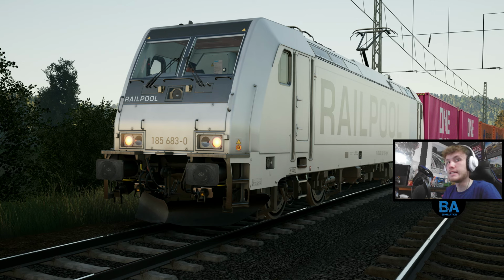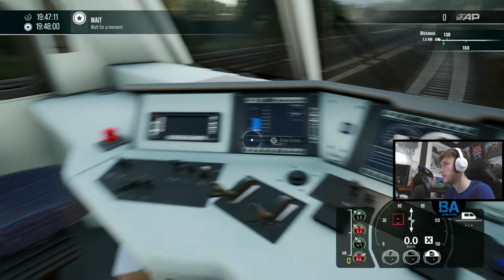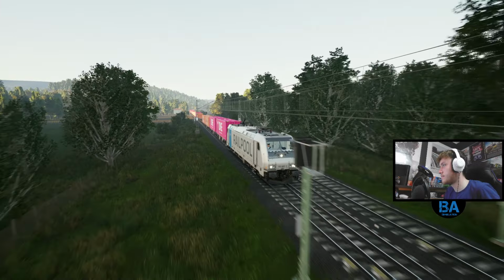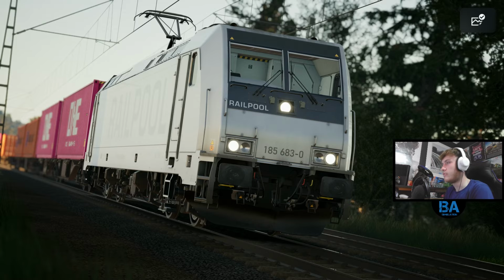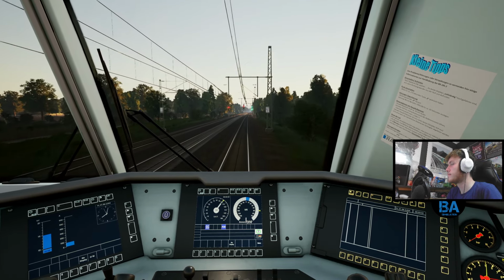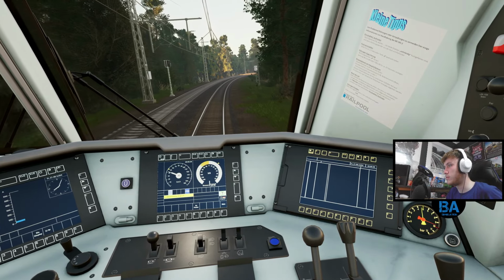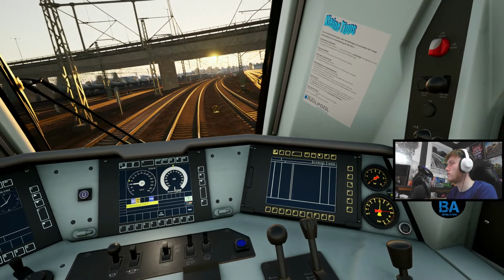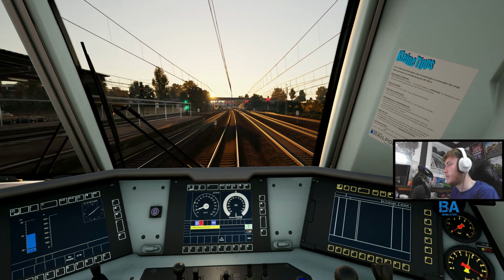Kinzig Railpool - BR 185 - Kinzigtalbahn Frankfurt Fulda - Train Sim World 5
Taking some containers west towards Hanau, in the not so much used Railpool 185. Hope you enjoy!